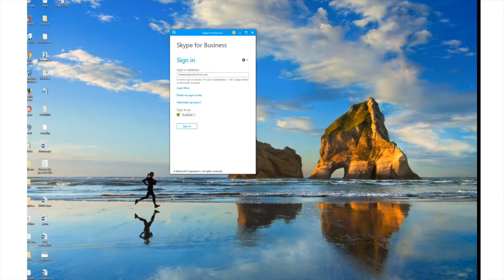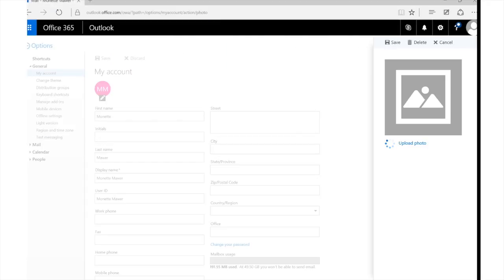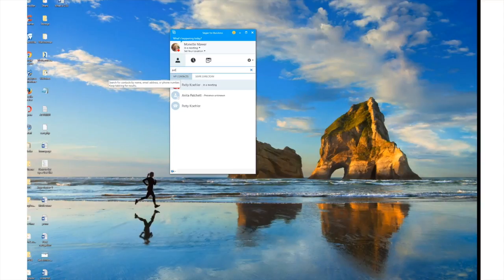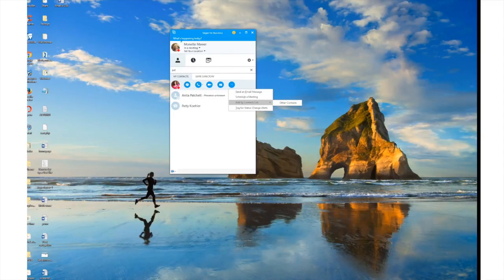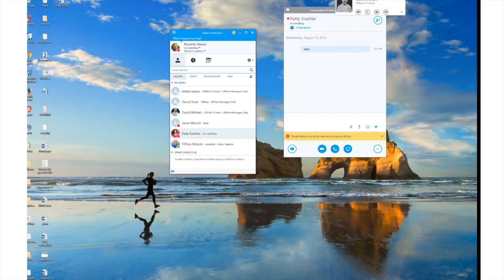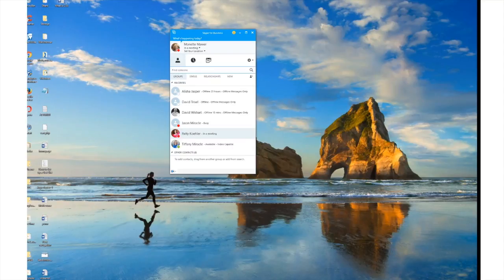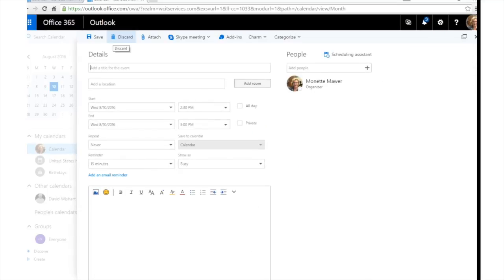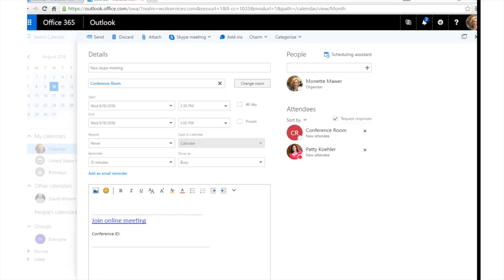How to Use Basics of Skype for Business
Get the basics of Skype. Learn how to login into Skype, add or change a picture, add contact, start an IM conversation, start a video call and schedule a Skype meeting using Outlook.